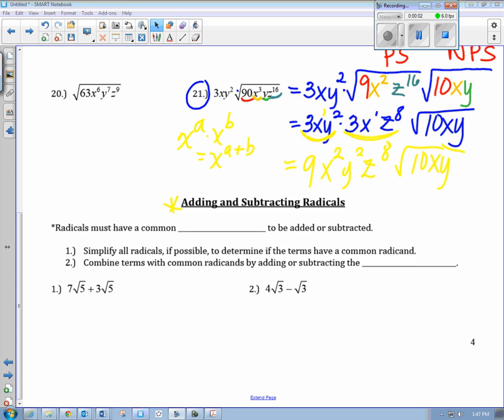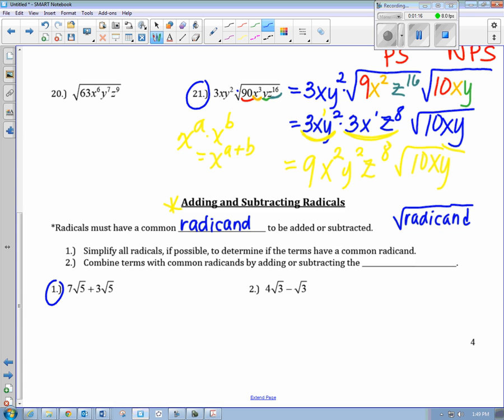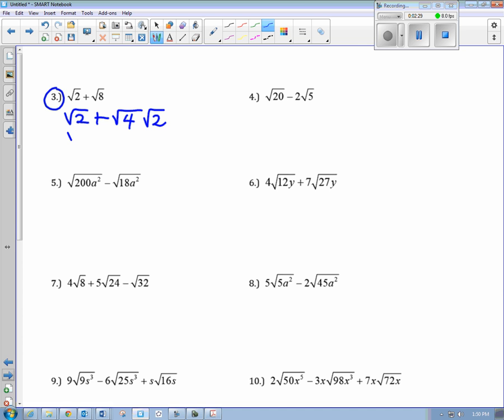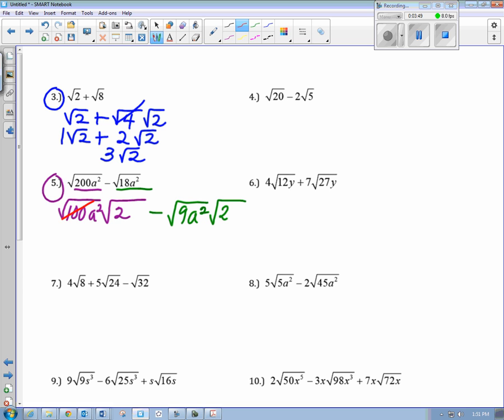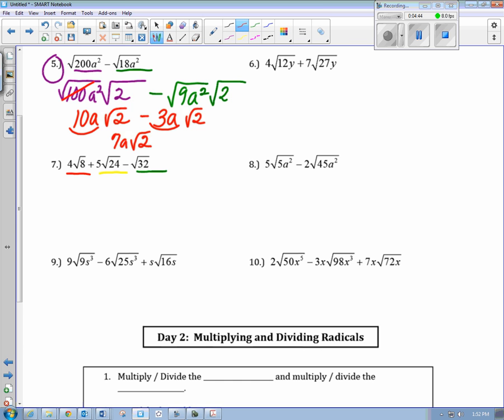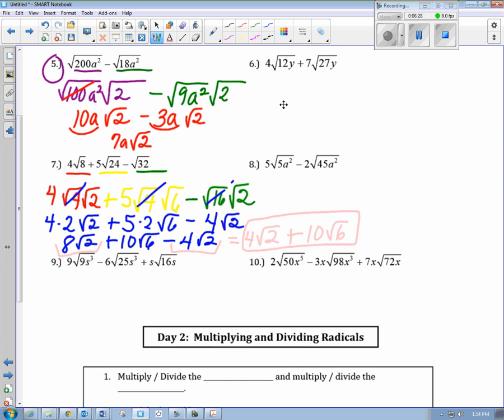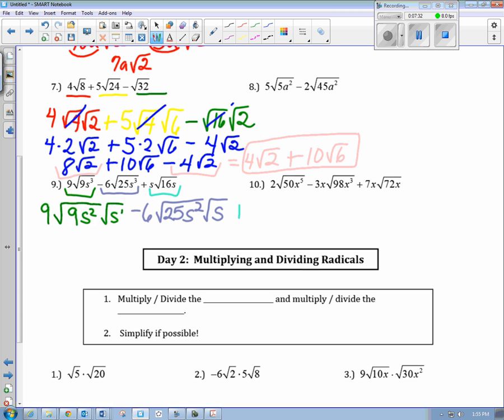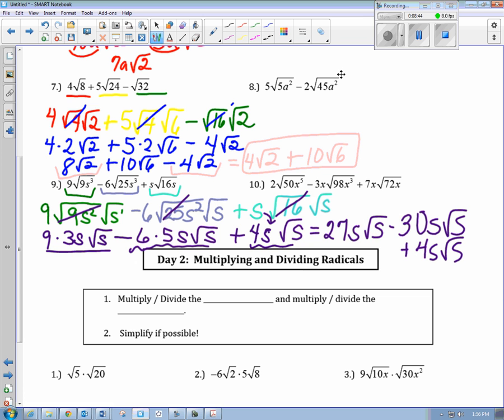Unit 9 Day 1 #2 Adding and Subtracting Radicals